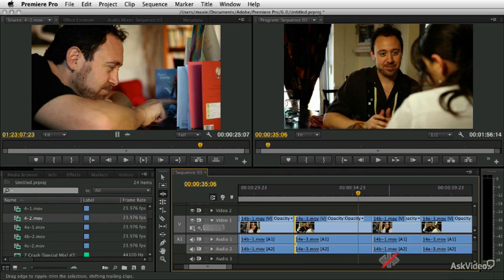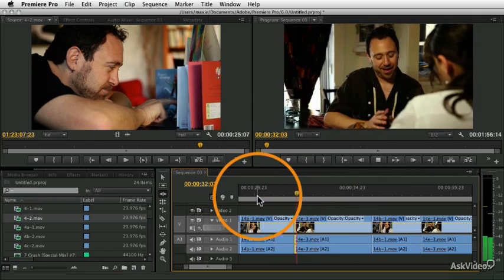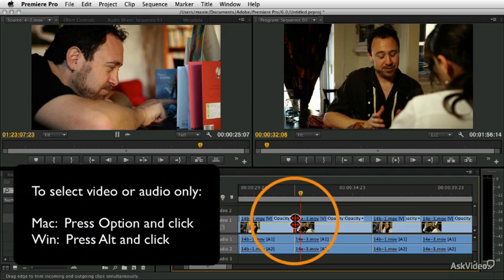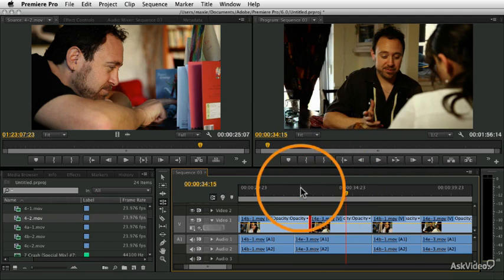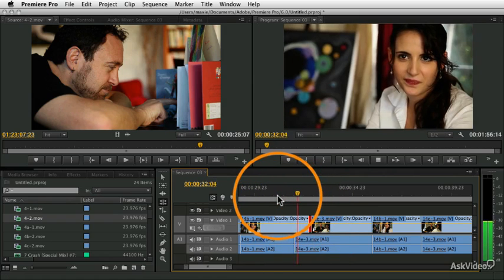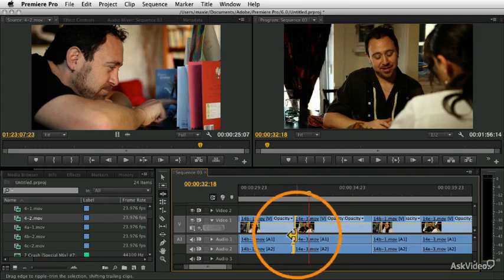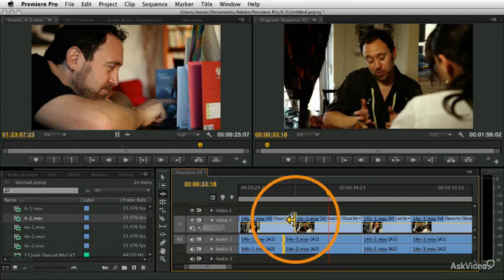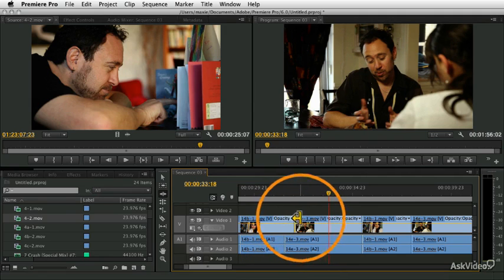Premiere Pro CS6 103: Advanced Editing Tools - 18. Creating Split Edits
Premiere Pro CS6 103: Advanced Editing Tools  by Michael Wohl
Video 18 of 25 for Premiere Pro CS6 103: Advanced Editing Tools

This course starts out with a look at how to replace your source clips. Michael explains all about Match Frames, Replace Edits and nesting sequences as well as all the different combination edit techniques. Once you've assembled your rough cut, trimming your edits is all about finessing your shots to get just the right look to craft the perfect emotion for your video project.

First you'll  get the theory behind trimming edits and then youll be introduced to  a compendium of advanced trimming techniques. Mastering Premiere Pro's trimming tools is guaranteed to speed up your workflow as well as improve the flow and feel of your editing.

The final section of this course zooms in on some essential clip sequencing and management tips where you'll learn all about organization, rendering and using he History Panel.

Michael Wohl is one of the best video editing educators in the business so be sure to check out all of his terrific courses in our ever-expanding library of Premiere Pro titles.